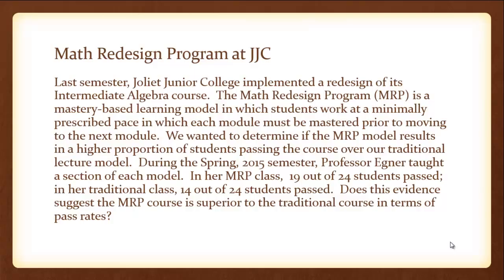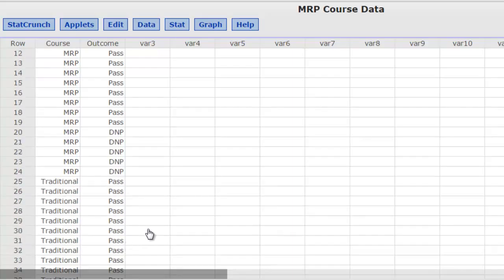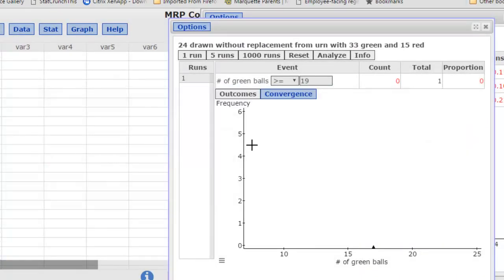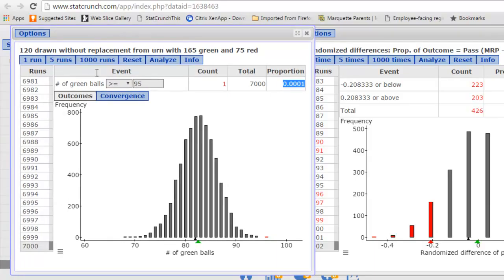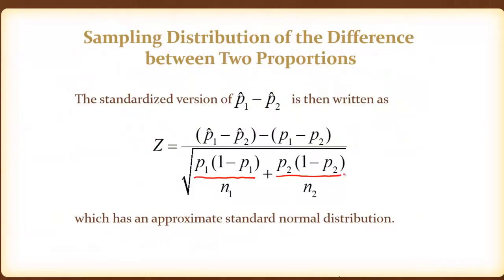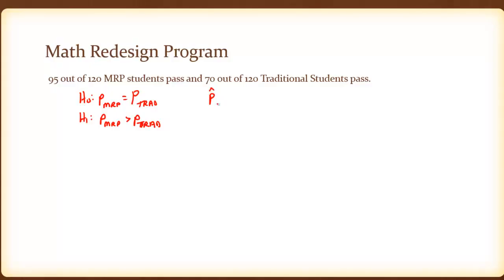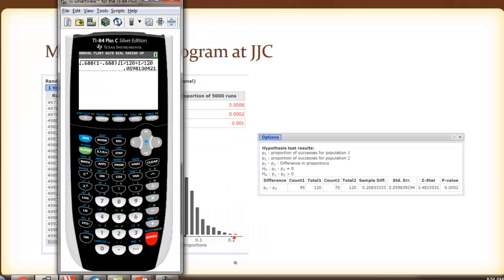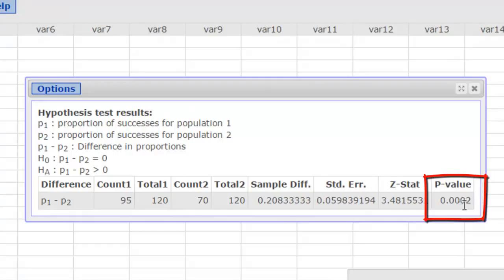Using Randomization Methods to Introduce Hypothesis Tests for Two Independent Proportions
This video uses a randomization method to test hypothesis tests for two independent proportions.  This method is compared to the results supplied by the normal model.